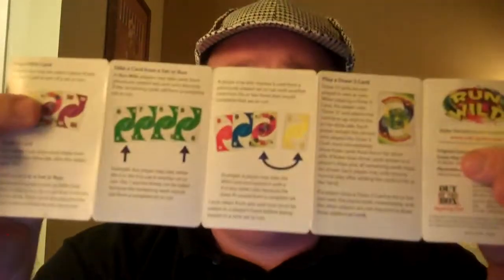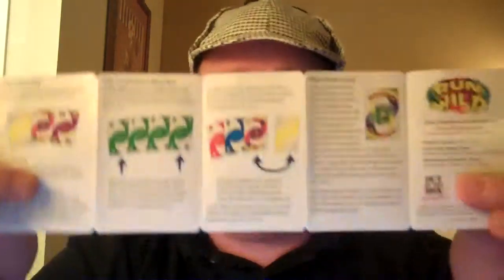Game Gumshoes Presents: Run Wild by Out Of The Box Publishing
Run Wild
MFG: Out of the Box
of Players: 2 - 4
Age Range: 8+

Overall Construction: Run Wild is one in a series of quick play card games from Out of the Box games. They come in a blister pack but are also contained in one of their amazing soft plastic cases. Cards are pretty good with a glossy finish. They shuffle well. The colors are a bit bright but I think that it helps catch the eye. Of course you have to provide your own score sheets but that shouldn't be a problem.

Gameplay: So if you were to mix rummy & Uno you would have this game. Like in the game of War all of the cards are dealt out to all of the players & I checked, whether you play 2, 3, or 4 players they can all be dealt out evenly. Those cards become their own personal draw piles. From that they each draw 8 cards.

Once all the players are ready the dealer says "GO".  At this point all players start trying to empty their hands. Just like in Rummy players will try to lay down their sets & runs in order to empty their hand of cards. Unlike Rummy you cannot play cards off of your opponents cards. In case you are wondering what "Sets" & "Runs" are I'll tell you. A "Set" is a set of 3 or more cards that all have the same number but not the same color. A "Run" is when you have a series of numbers (1,2,3 etc.) all of the same color with a minimum of 3 cards. In the deck you will find "Wild" cards, they are used to complete a set or run taking the place of whatever card you need to complete the set or run. There is also a "Draw-3" card that acts much like the "DrawX" cards in Uno except they are not directed at 1 specific player, everybody but the person who played it has to draw 3 cards. This can be a good thing or a bad thing depending on what a person might draw.
We found out that if someone was waiting for a card and they got hit with a "Draw-3" they not only drew the cards they needed but were also able to add cards to other sets & runs.
That being said, since everyone will be playing at the same time you will want to remember all of the potential things you can do. Obviously you can lay down sets & runs, but you can replace your wild card if you draw the card you were using it for, you can play your draw 3 cards, you can draw cards from your own stack, & if you have a set or run that is over 3 cards and one of the end cards will help you make a set you can take it off of that set or run to form your new set or run. You do not have to draw a card from your stack if you can go out with your initial 8 cards.

When you run out of cards in your hand you shout "Out". At this point everyone stops playing cards and the scoring begins. The scoring is a little backwards. In it's scoring your points are taken from the cards still left in your hand and whomever has the lowest points after 4 rounds is the winner. Like rummy all number cards(and in this case even the 10 card) will count as 5 points. The Wild & Draw 3 cards count as 10 points (like face cards).
Remember to use strategy and play fast if you want to win.

Yes/No Recommend: Yes, I would recommend this game as it teaches sequence of numbers, matching, and decision making skills in the form of deciding what to play, when to play it, & how to move your cards around to your advantage. Also with the glossy finish on these cards you could use dry erase markers on them to make modifications to the cards to change the play of the deck, & if you take out the wild and draw cards you could easily use the deck for playing "Go Fish" or even a scaled back version of rummy for littler kids that may not understand strategy yet.

Where To Get It: I always recommend going to your local game or hobby shop, but in this case I have to add in educational stores. I do believe some Big Box stores may have it, as well as some online retailers. If you are going to go online to buy it though you should go straight to the source.

Thanks for reading. Hope you enjoy.